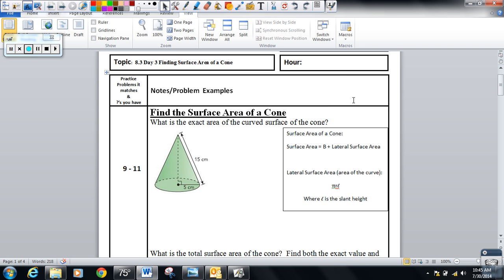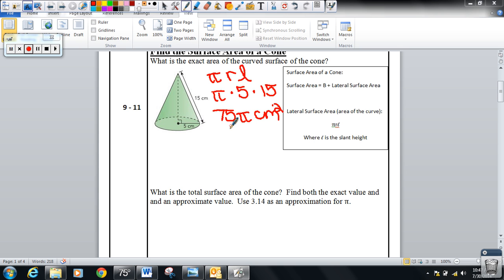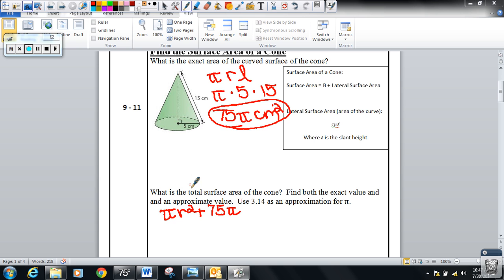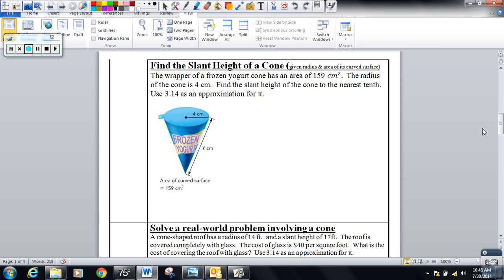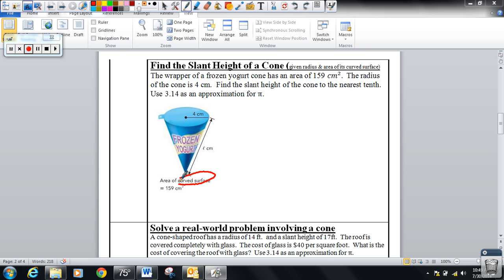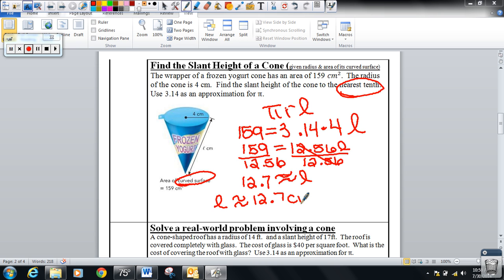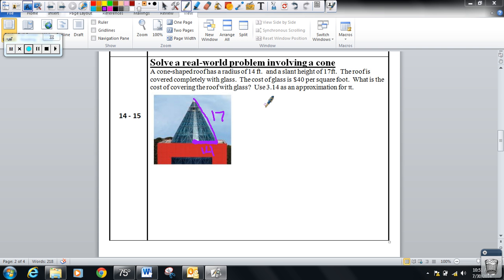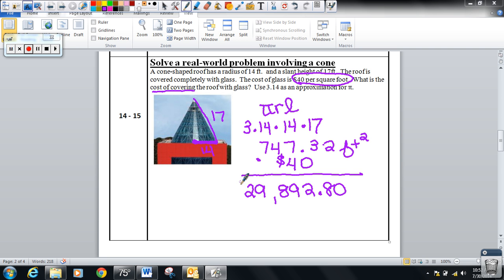8 3 Day 3